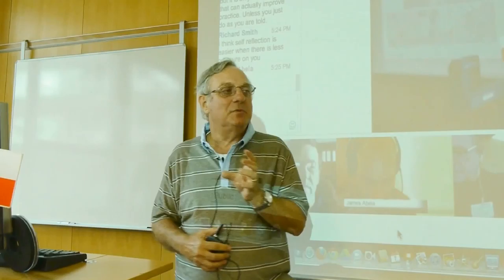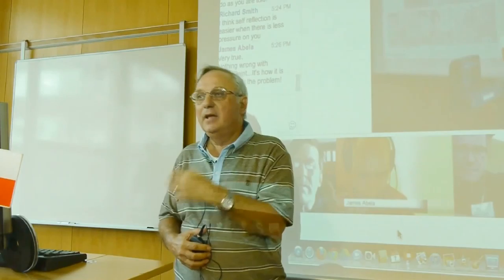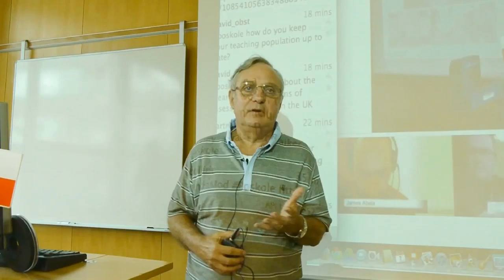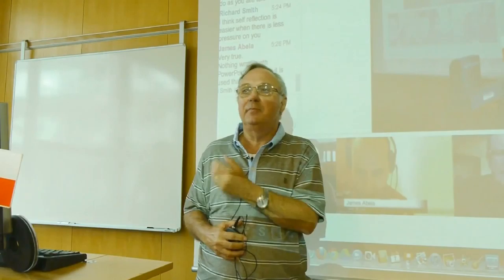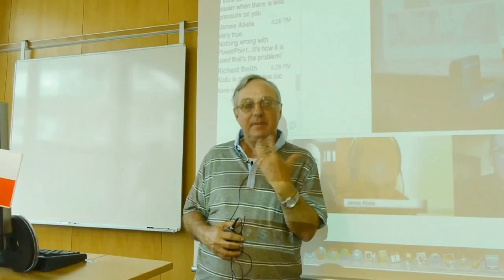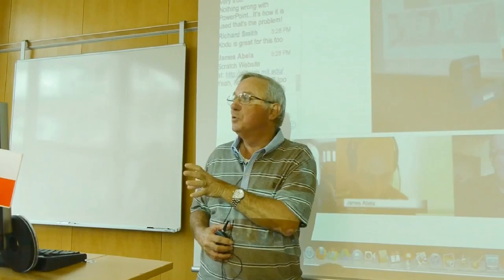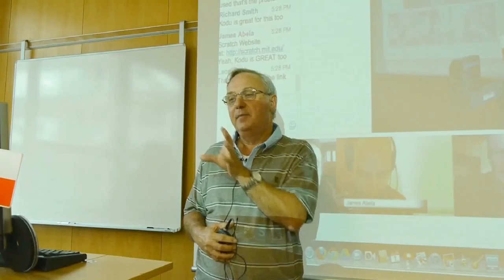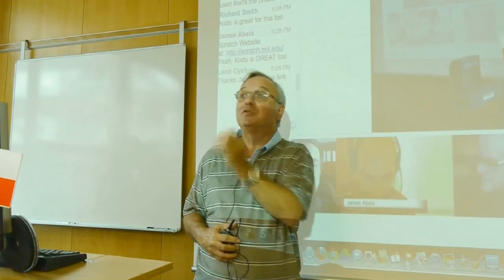Lawrence Willams at MirandaMod Prague 2012